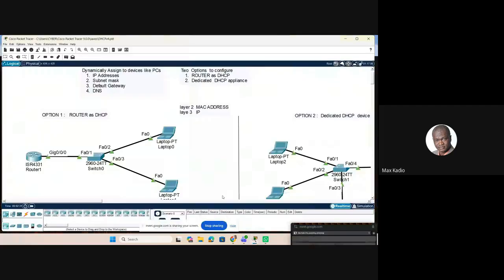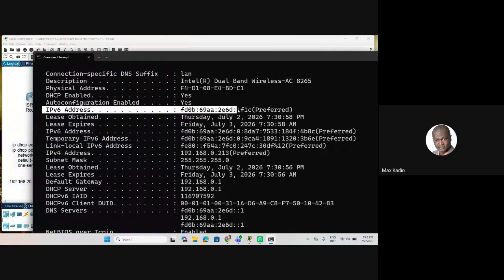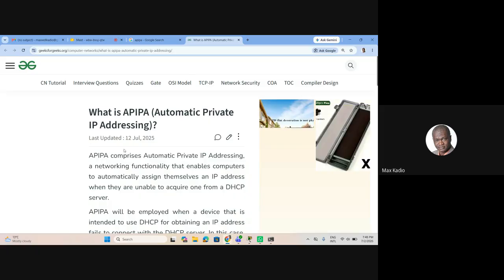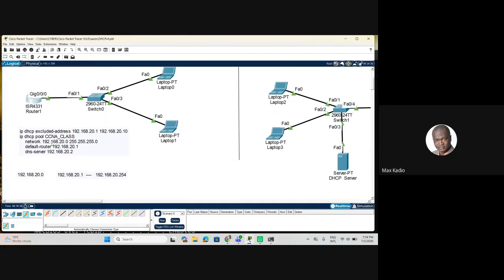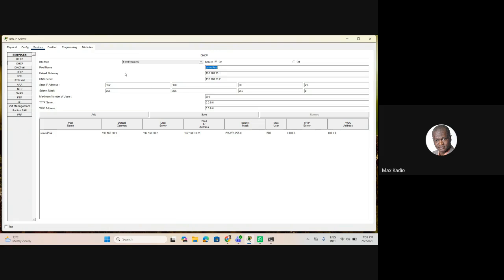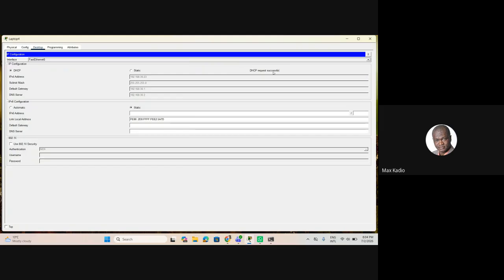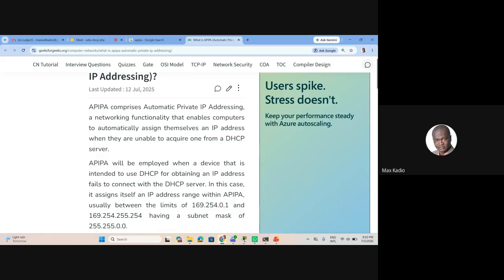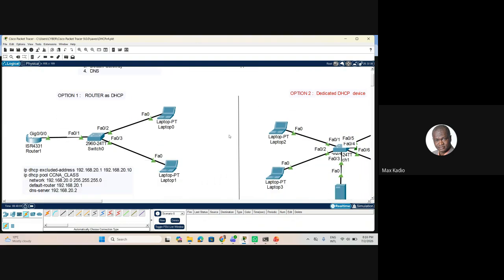CCNA2 Chapter 7